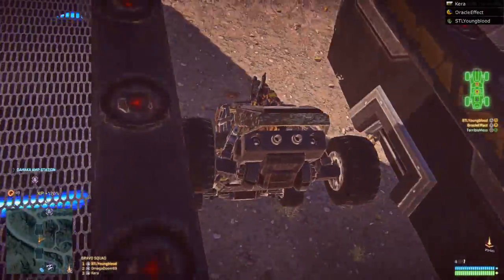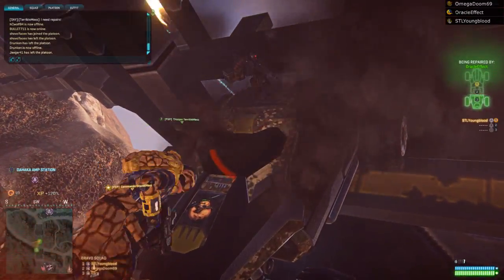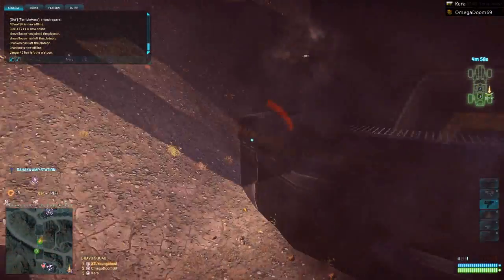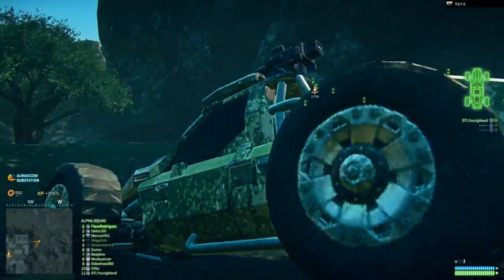Planetside 2: The Harasser!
First impressions of the harasser in game and a quick build suggestion. I think I'm going to do a mini series with this vehicle, mainly, because it's awesome!